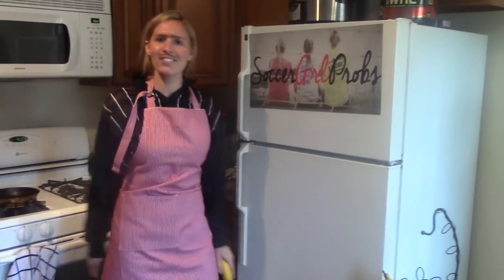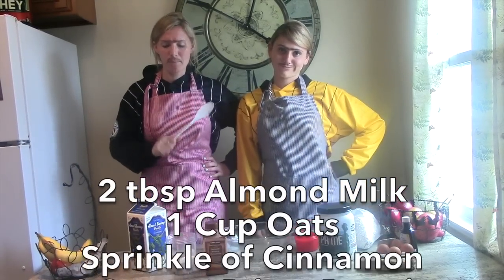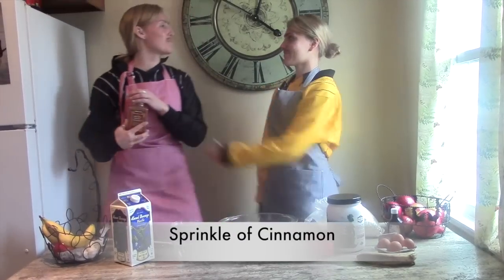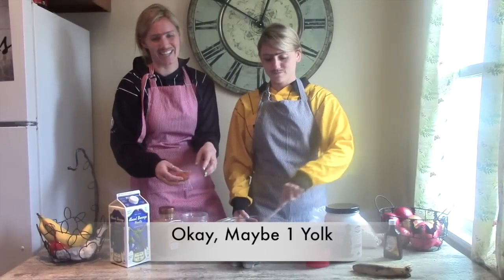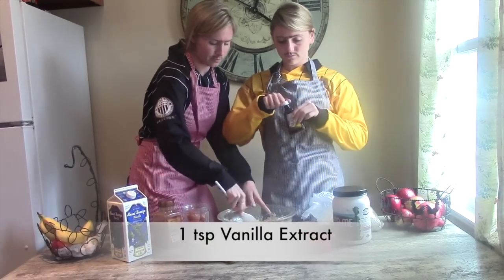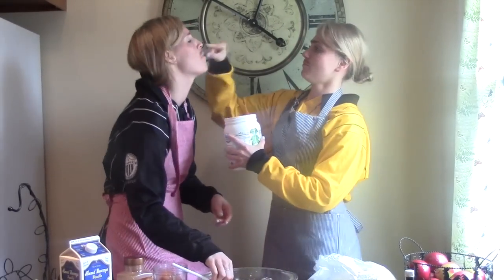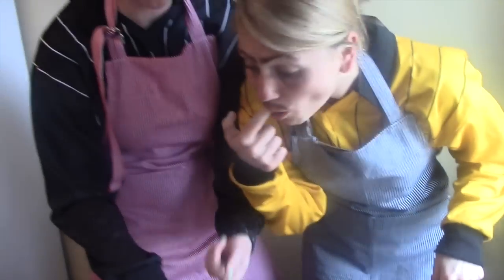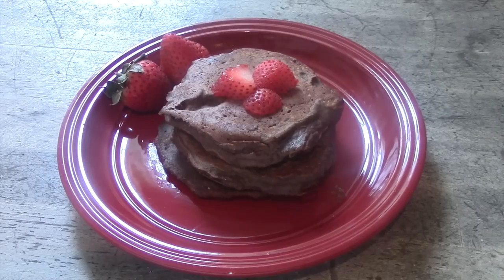Prime My Body Protein Pancake Recipe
► Click HERE to shop the shirts in the video:
✯✯✯ Our viewers get $5 OFF any product of your choice! Use CODE: YOUTUBE5OFF

We are a lifestyle brand that consists of three former Division-1 collegiate, female soccer players and it is our mission to encourage the well-being and positive self-image of young female athletes everywhere. With our hilarious videos and relatable content, we hope to inspire a STRONG & CONFIDENT LadyBaller.